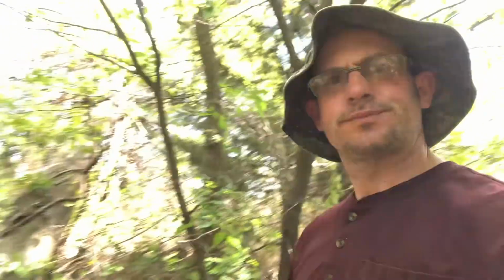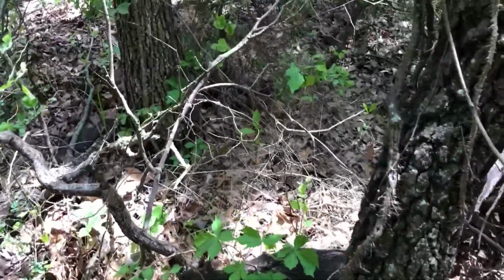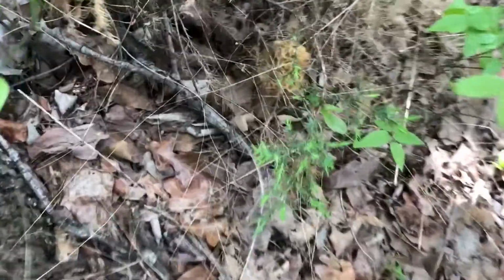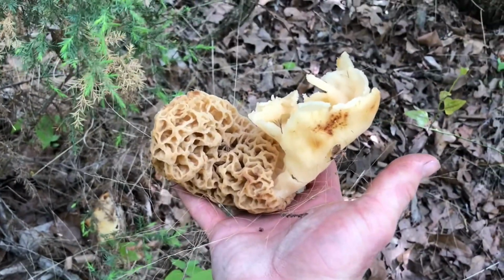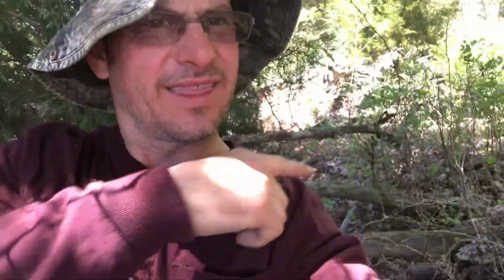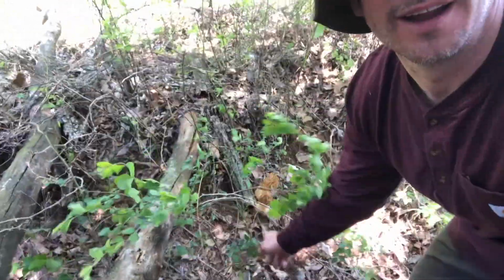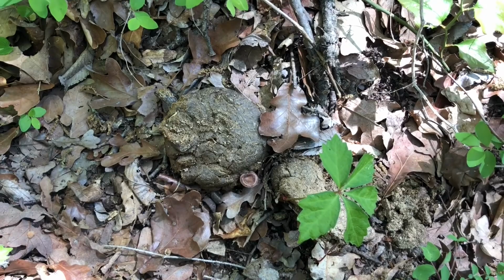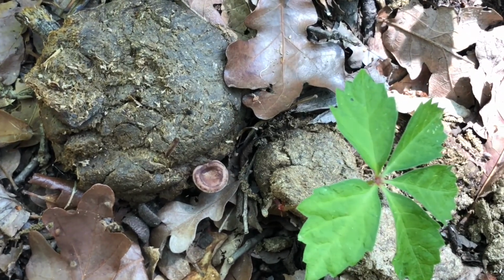Hunting Morel Mushrooms in Oklahoma w/ Murray Farm & Ranch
Morel mushrooms are a delicious wild mushrooms that are highly sought after all over the United States as temperatures in the spring begin to warm.  They are excellent table fare and can be enjoyed fried, sautéed, or stuffed.  They carry a hefty price tag due the unique feature that they have not been able to be commercially cultivated.  It is not unusual to see them priced at $25-30/lb!  Follow along as I talk a stroll through the woods looking for these hidden treats.  I share a few my secrets to finding them along the way.